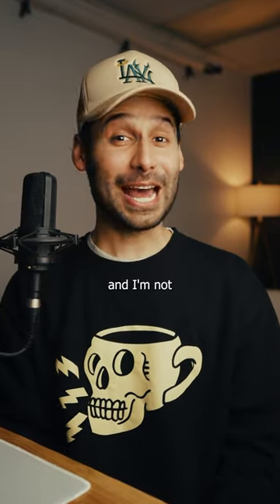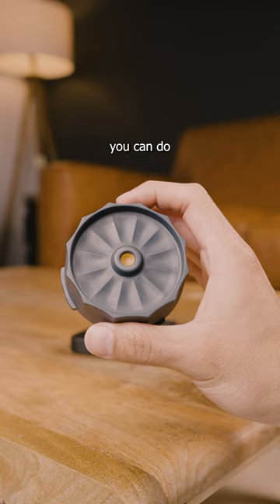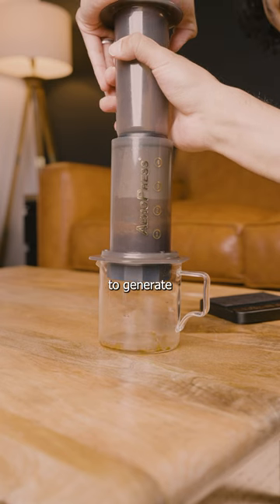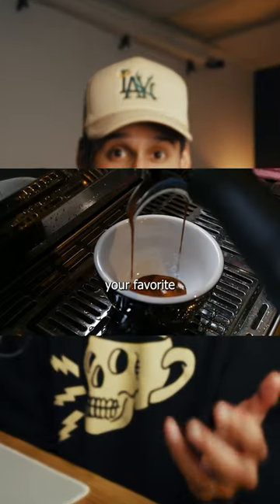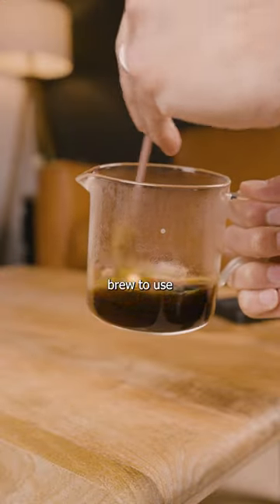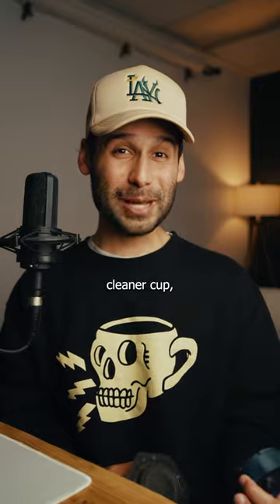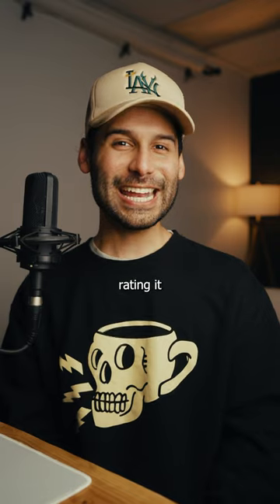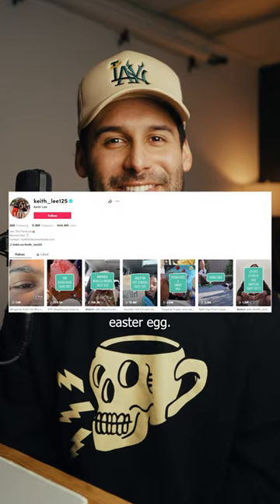Prismo Attachment for Aeropress!